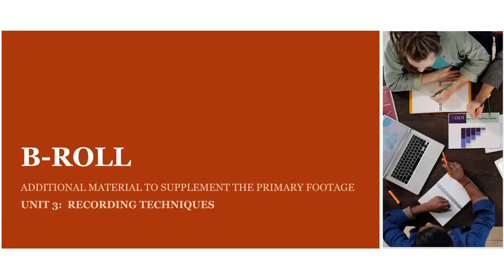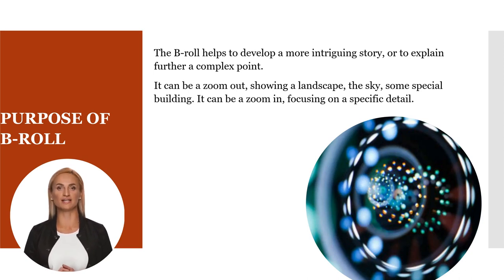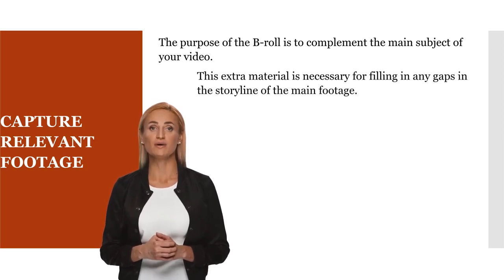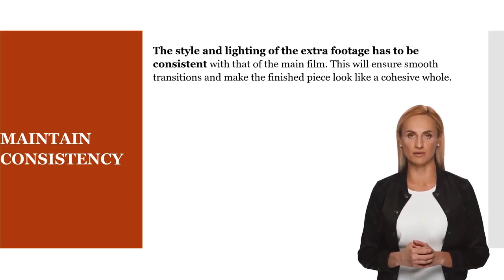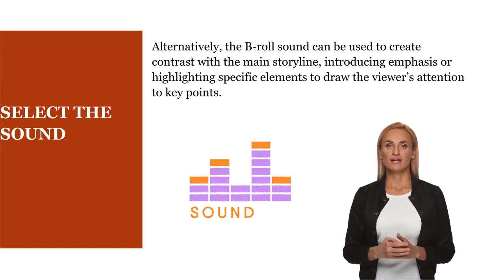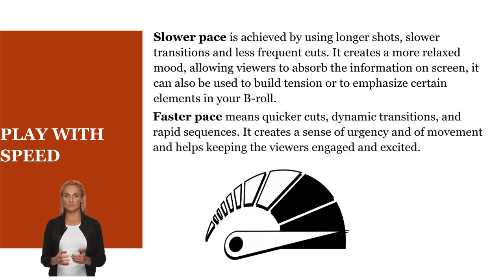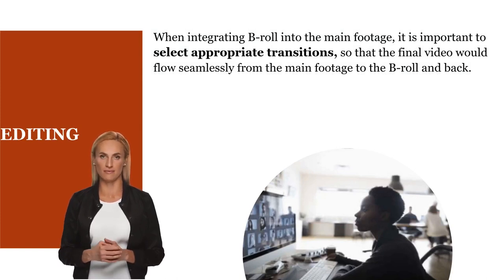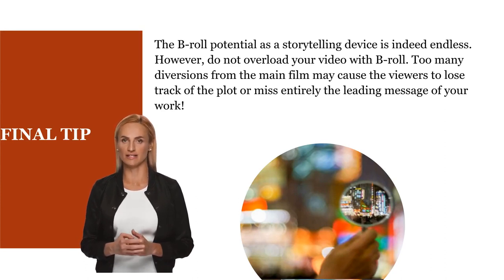2.3.5 B-Roll (VIDEOTEACH course)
Practical 8-minute-long tutorial on how to enhance your storytelling by incorporating B-Roll film into the main video.